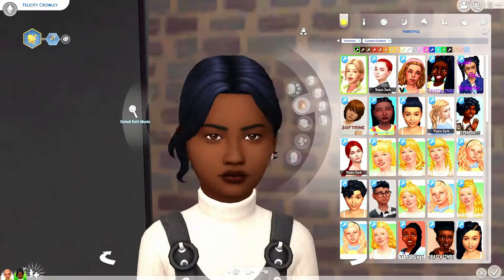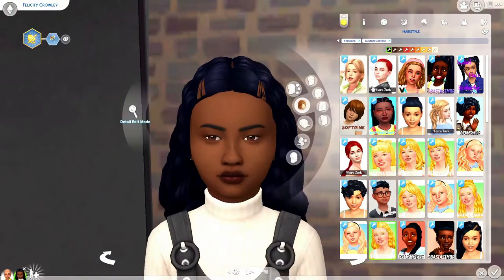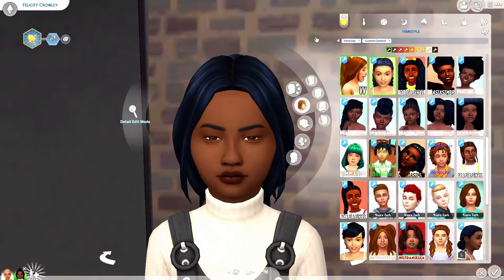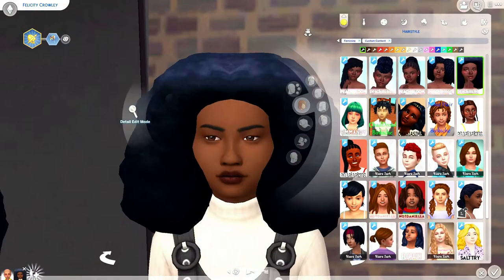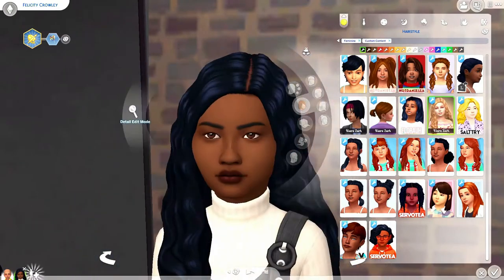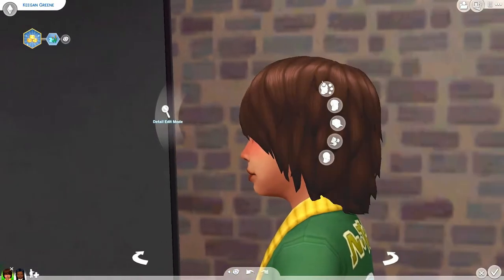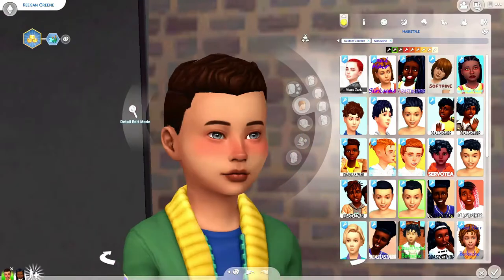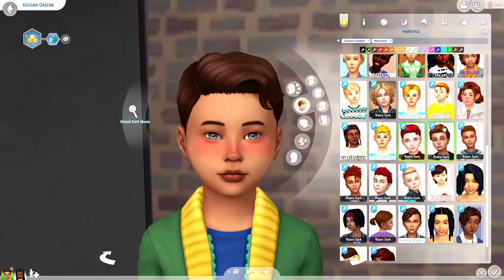MAXIS MATCH KIDS HAIR COLLECTION + LINKS | The Sims 4 CC Showcase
Hey Mama Llamas! I've got 80+ HAIR CC for your child Sims! I have included with this Sims 4 CC showcase all of the links to each piece of cc for your downloading pleasure. CC hauls for kids are somewhat hard to come across - there are a few, but I've seen all of them already! I hope you enjoy this Sims 4 child CC showcase.

► MY EQUIPMENT
• RODE Podcaster Microphone
• OBS Studio
• Wondershare Filmora
• Pixlr (Thumbnails)